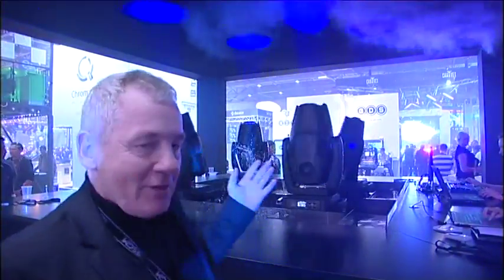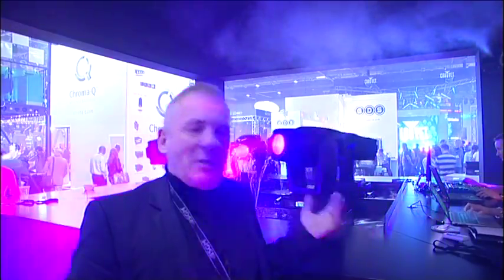SGM A/S G-Spot LED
SGM A/S
G-Spot LED
By launching the world's first IP65-rated G-Spot LED moving head earlier this year, SGM had already created a game-changing product. But now the company has supercharged the 850W RGBY LED source to produce even more light and colour brightness from the fixture as it enters production for the first time. SGM has not only succeeded in doubling the light output to outperform most 1500W discharge lamps, but has provided a virtually limitless colour palette. Its IP65 rating means it is impervious to water, dirt and sand penetration, and since there will be no accumulation of dust, or other externally induced impact on optics, gobos or lamp unit, it is also maintenance-free. A unique framing system forms part of a fully featured zoom/gobo/beam-shaping package, with RFID, and the most reliable wireless DMX and RDM technology, all contained within a sleek chassis.